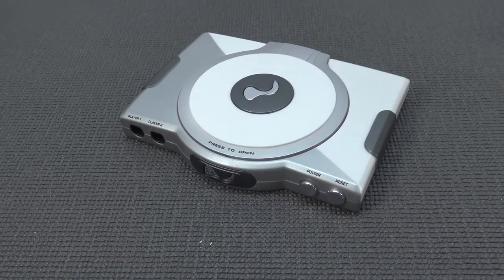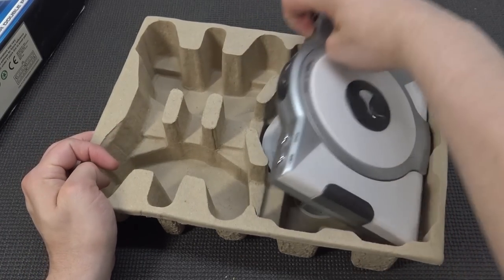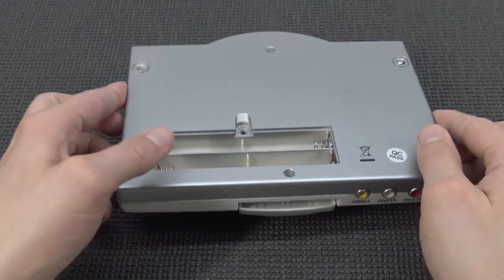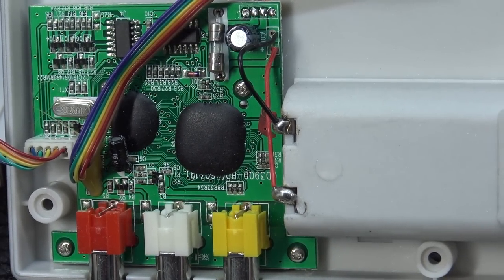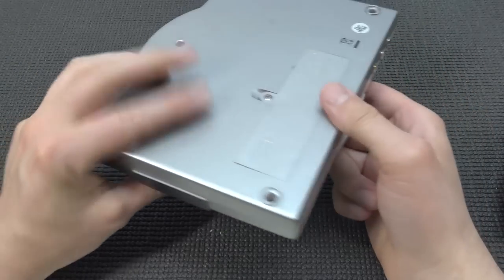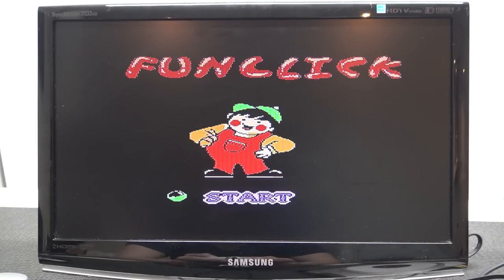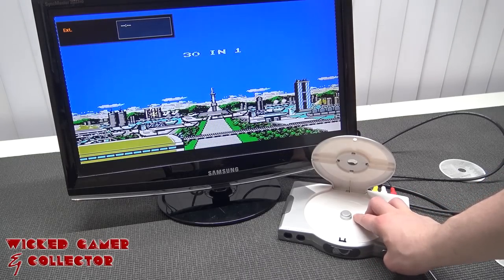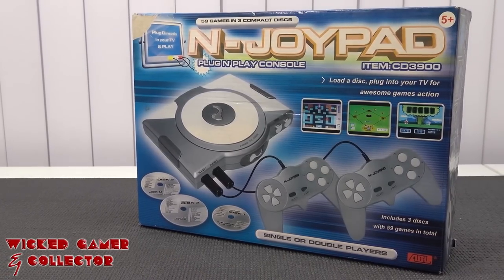Weirdest Retro Gaming Console Ever Released in 2023 😆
Find the best Game Box here ..
S905x3 a Powerful Cheap Solution -